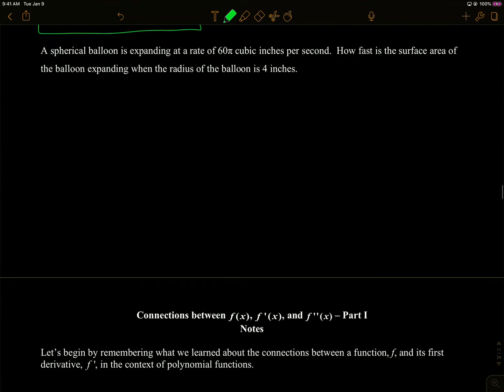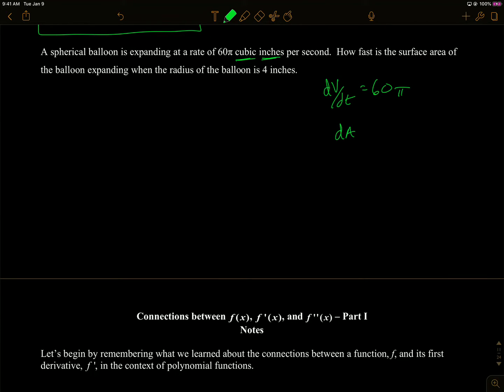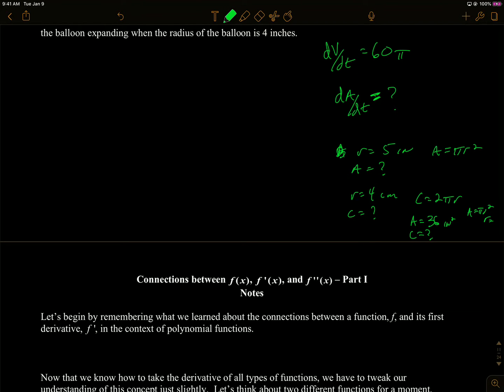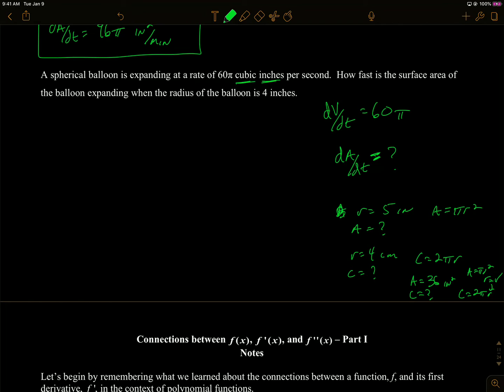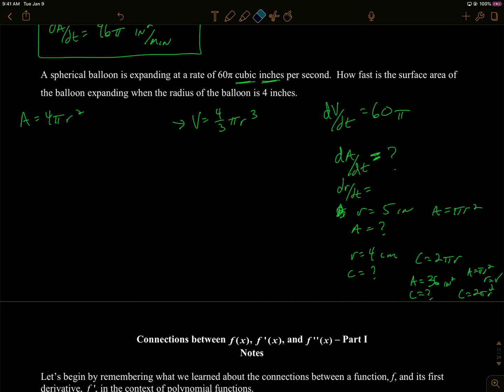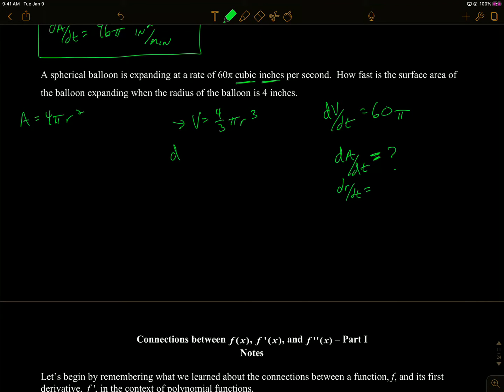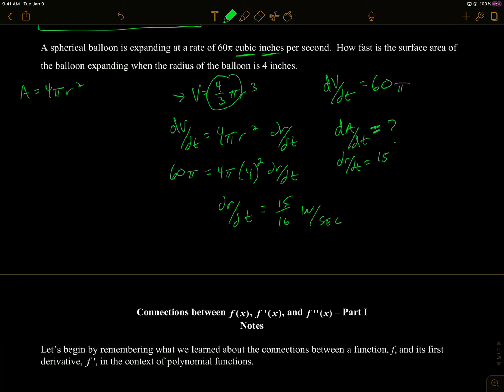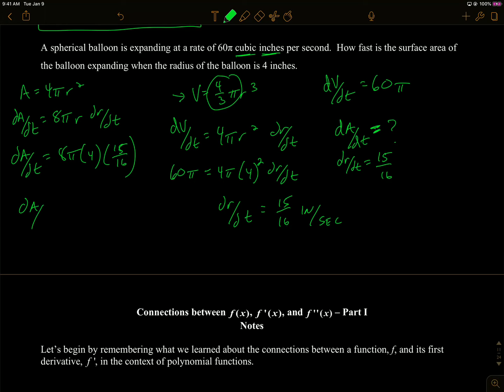RR Exanding balloon example